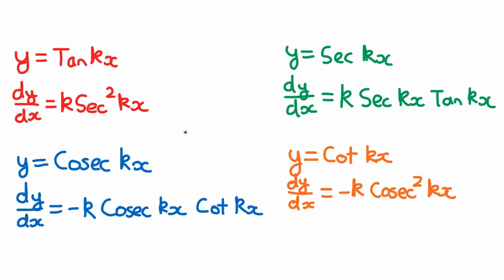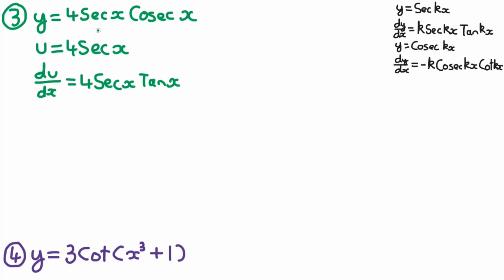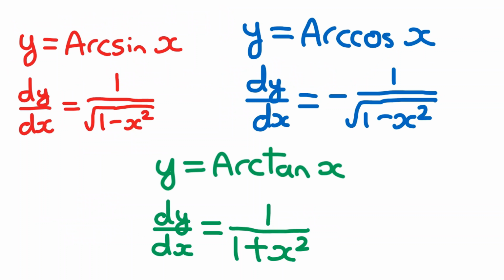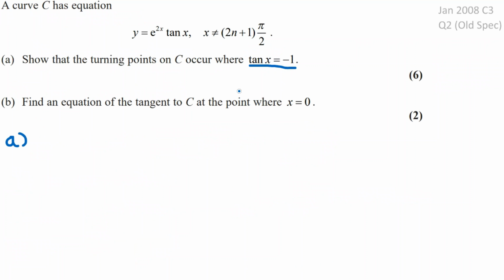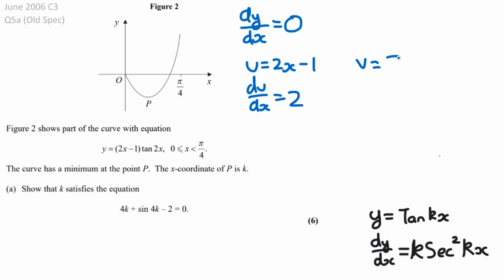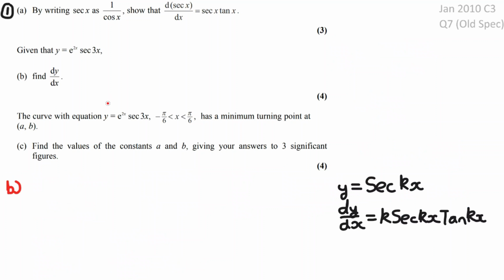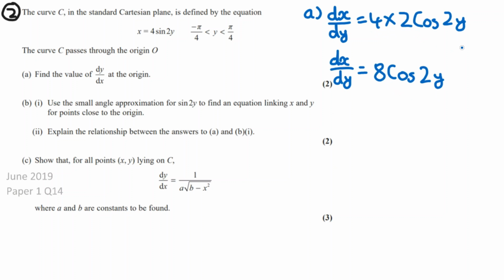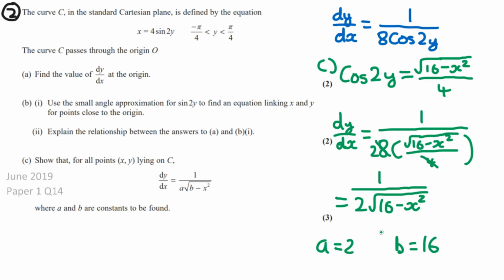Differentiating Trigonometric Functions + FIVE Exam Questions! - Edexcel A Level Maths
Edexcel A Level Maths. Differentiating Trigonometric Functions. Year 2 Differentiation. Chain Rule. Product Rule. Quotient Rule. Inverse Trigonometric Functions. Arcsin, Arccos and Arctan. Equation of a Tangent.

Timestamps:
00:00 Differentiating Trigonometric Functions
02:36 Practice Questions
08:56 Calculator Trick
11:41 Differentiating Arcsin, Arccos, Arctan
11:56 Proving Arcsin Derivative
14:43 Practice Questions
17:08 Past Exam Question 1
21:53 Past Exam Question 2
25:16 Past Exam Question 3
28:13 More Past Exam Questions